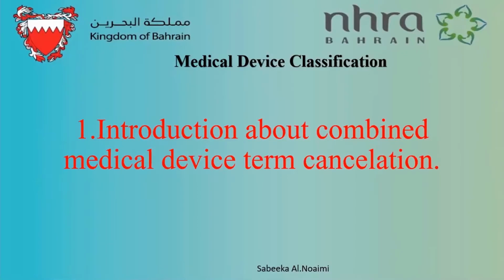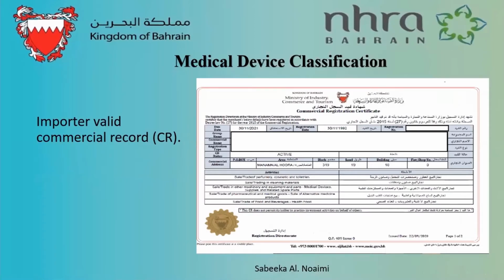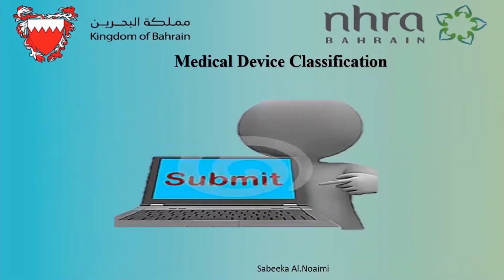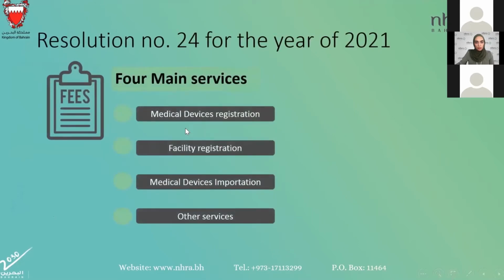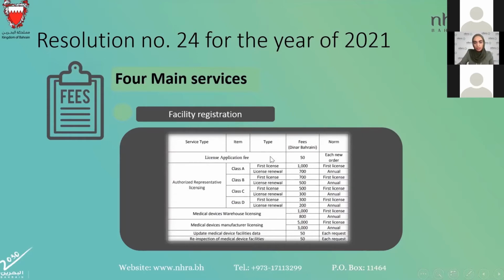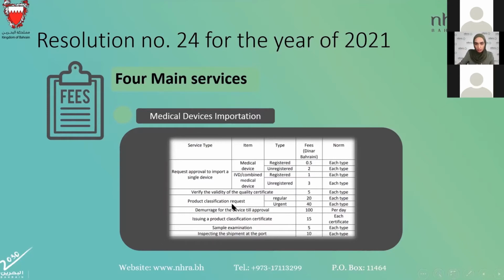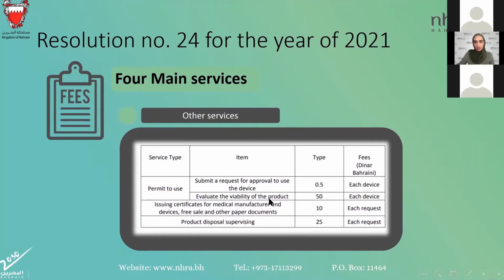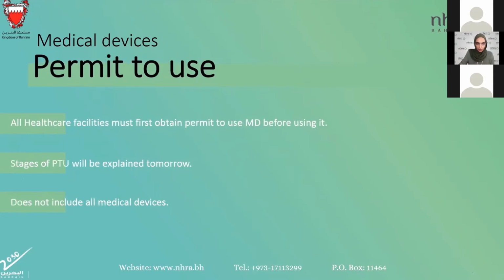NHRA MEDICAL DEVICES REGULATION (MDR) WEBINARS 2021 - Part 4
Module 5: Medical device Classification - 28th July, 2021

Module 6: Legislation - 28th July, 2021